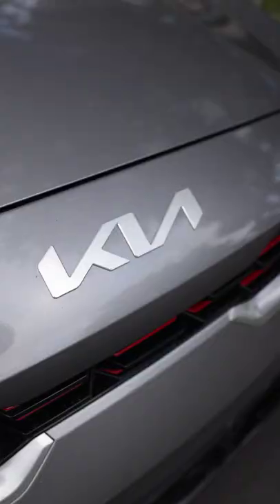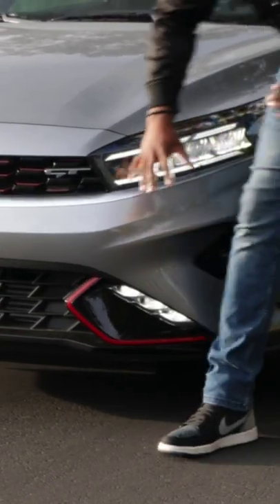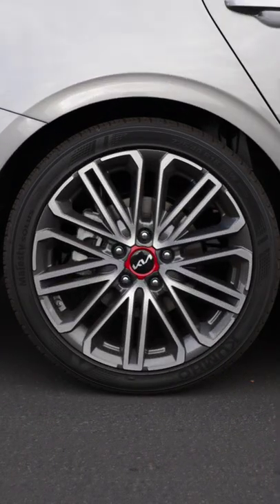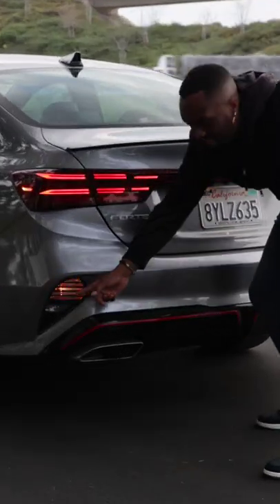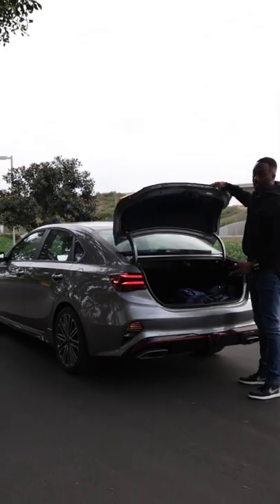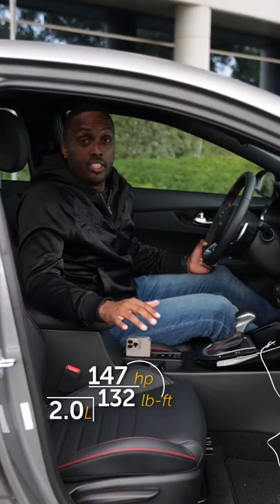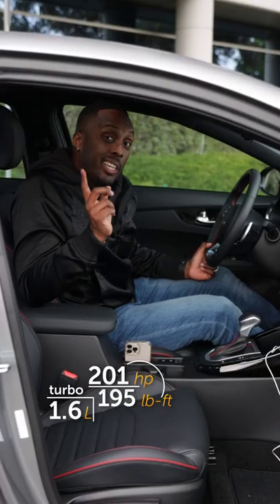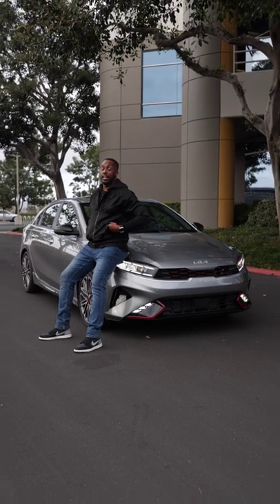2022 Kia Forte refresh!!!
The Kia Forte is looking to compete with heavy hitters like the Honda Civic and Toyota Corolla. Let us know what you think of the Forte's revived look!